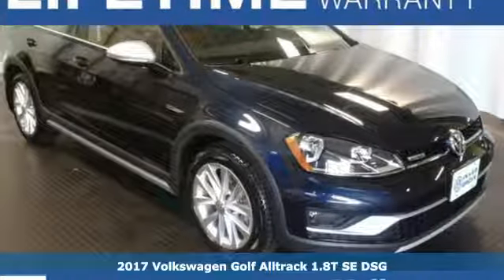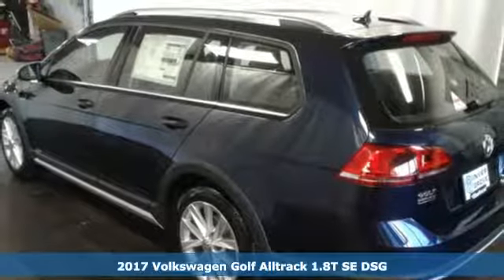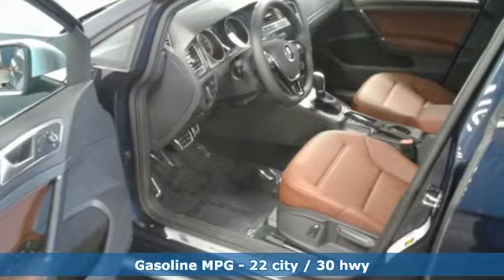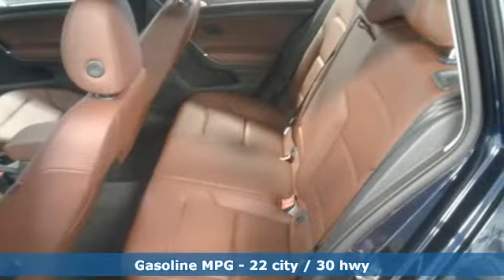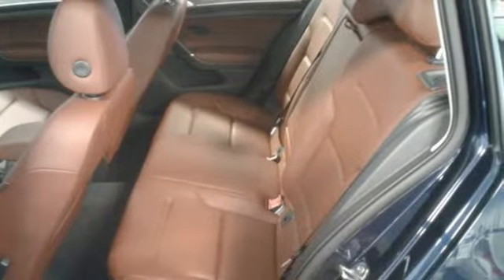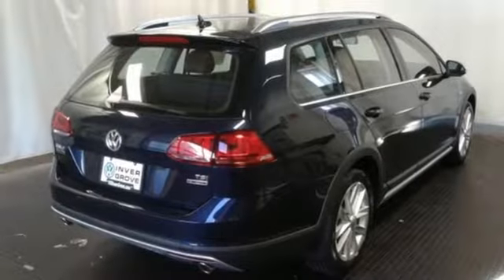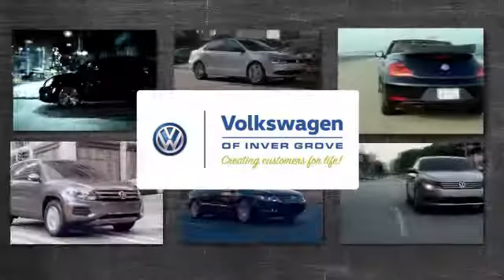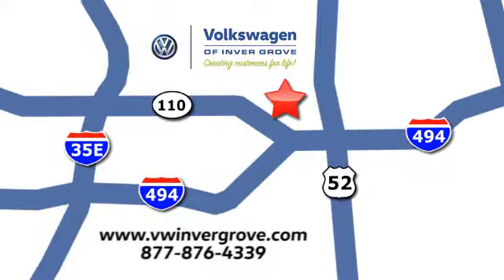New 2017 Volkswagen Golf Alltrack Saint Paul MN Minneapolis, MN #82841 - SOLD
Year: 2017
Make: Volkswagen
Model: Golf Alltrack
Trim: TSI SE
Engine: 1.8L I4 Turbocharged DOHC 16V SULEV II 170hp
Transmission: 6-Speed DSG Automatic with Tiptronic
Color: Blue
Interior: MARRAKESH BROWN-YW
Stock #: 82841
VIN: 3VWH17AU3HM540295
Turbo! AWD! This handsome 2017 Volkswagen Golf Alltrack is the wagon that you have been hunting for. You, out enjoying this fantastic Volkswagen Golf Alltrack, would be so much better than it sitting here proving nothing on our lot. It's ready, each time and every time. Come let it show you!

Address:
1325 50th Street East